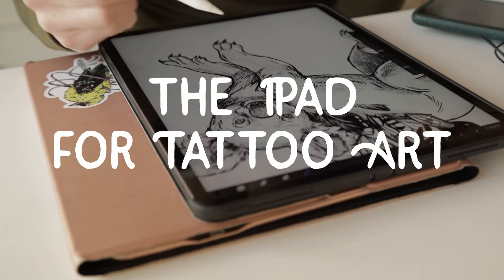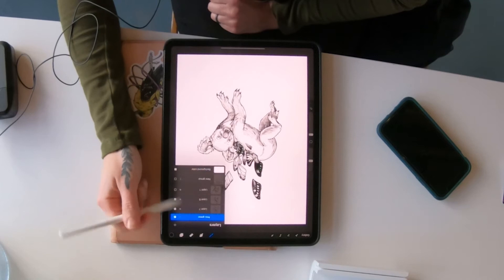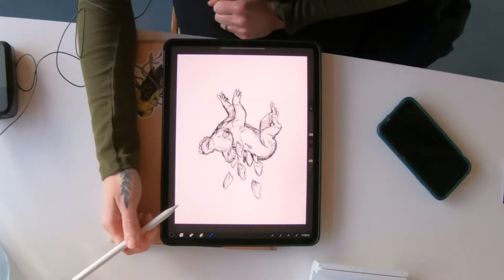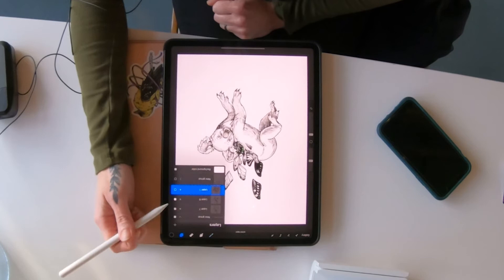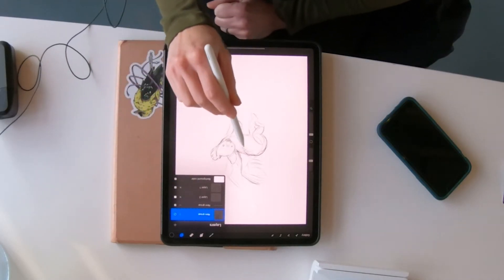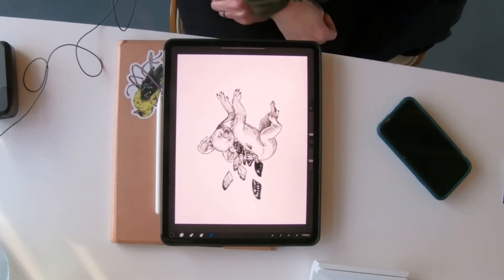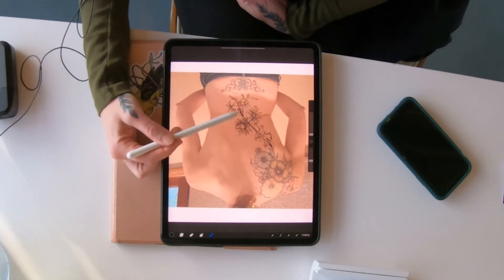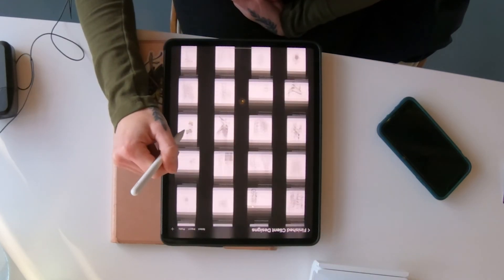Using The iPad for Tattoo Design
Alia Bird shows how she uses the iPad for designing Tattoos, what she likes about it, and the few things she doesn't.
The iPad is an amazing tool for a lot of artists and for Tattoo artists it's fire.

Video By
Hayes Peterson